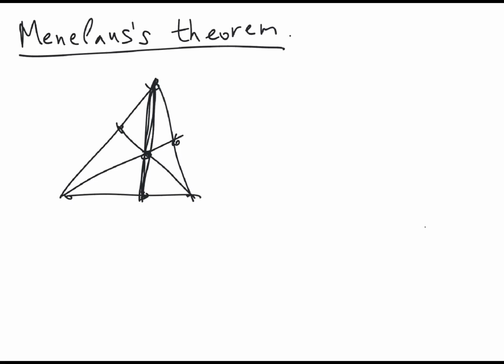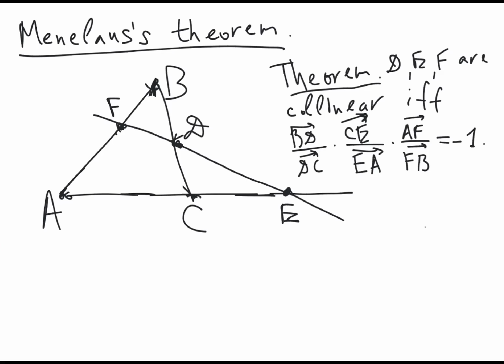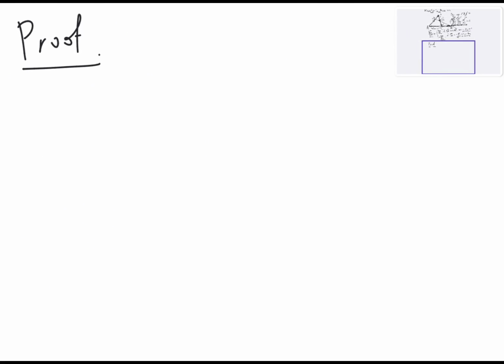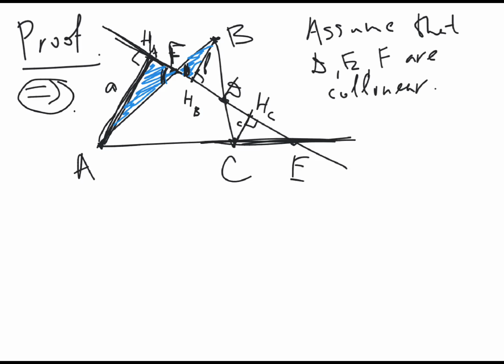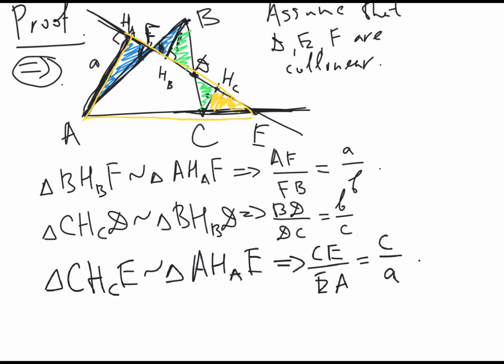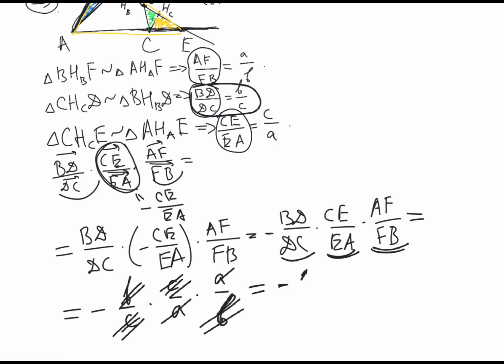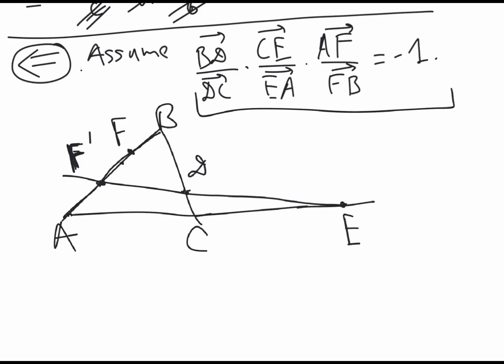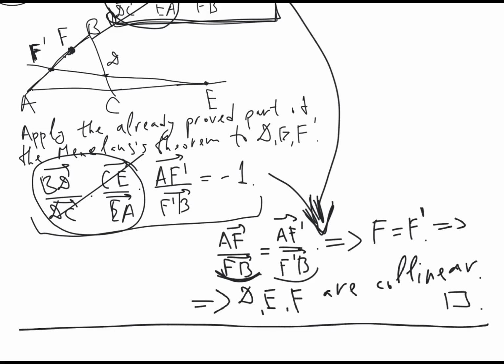Menelaus's theorem | plane geometry | intermediate level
Episode 83.

Theorem. Let $ABC$ be a triangle. Let $D$, $E$, $F$ be points on the lines $BC$, $CA$, $AB$ respectively. Then the points $D$, $E$, $F$ are collinear if and only if $\frac{\overrightarrow{BD}}{\overrightarrow{DC}} \cdot \frac{\overrightarrow{CE}}{\overrightarrow{EA}} \cdot \frac{\overrightarrow{AF}}{\overrightarrow{FB}} = -1$.